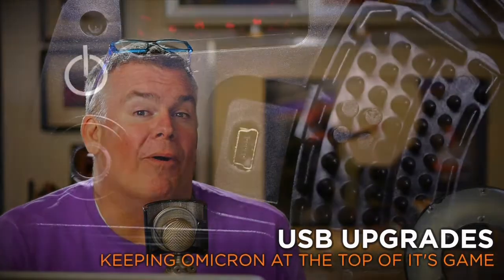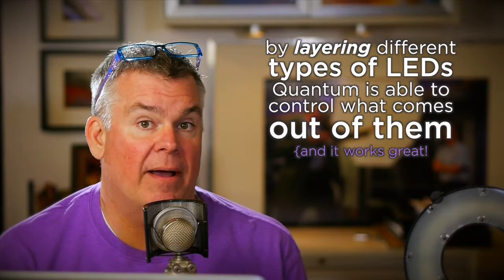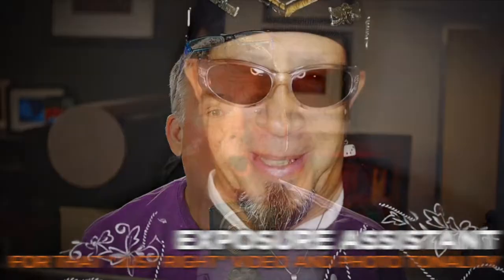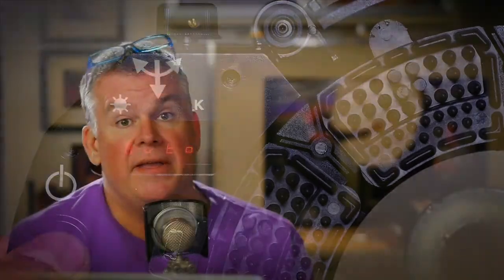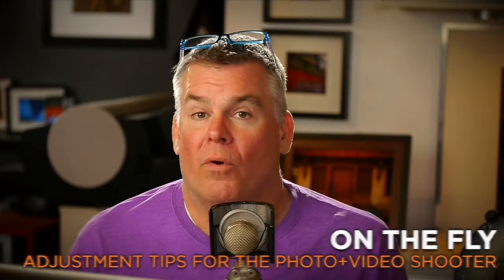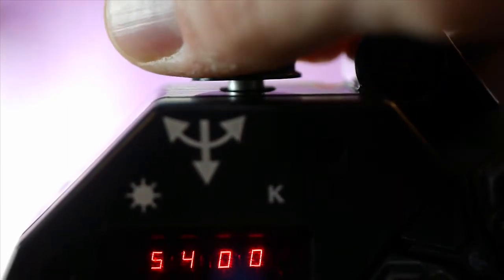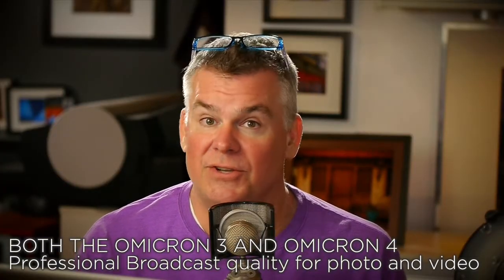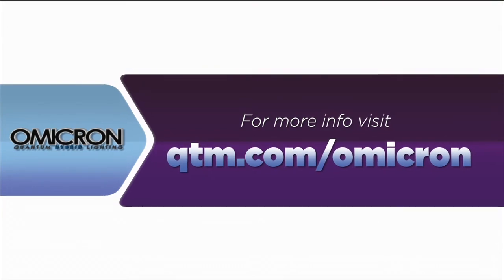Cool Features of the Quantum Omicron LED Hybrid Light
The Quantum Omicron LED ringlight is one of the finest quality hybrid lights money can buy and works just as well as a mainlight in a softbox as it does mounted to your camera as a punchy main light. This video shows a few of hybrid photographer Will Crockett's favorite features of this LED light from the firmware update port, the chromatically correct light output, to the auto-dimming feature and more.